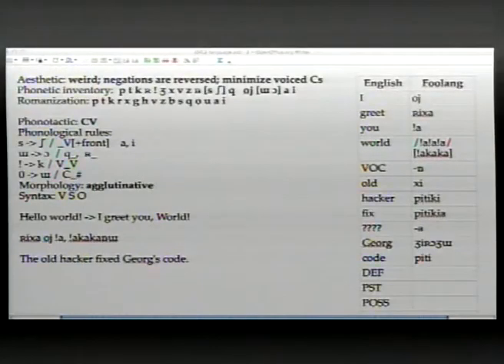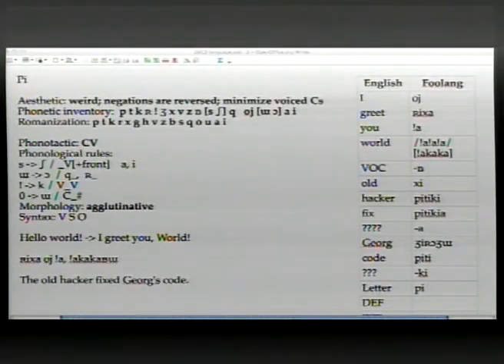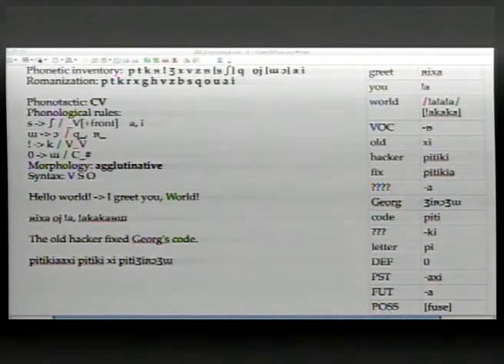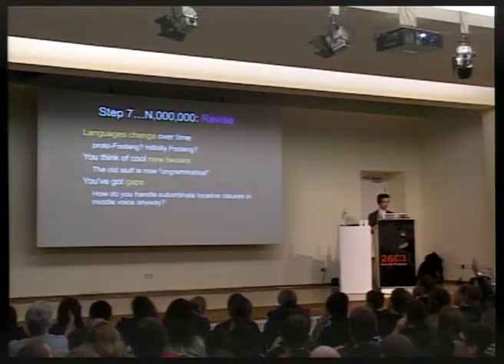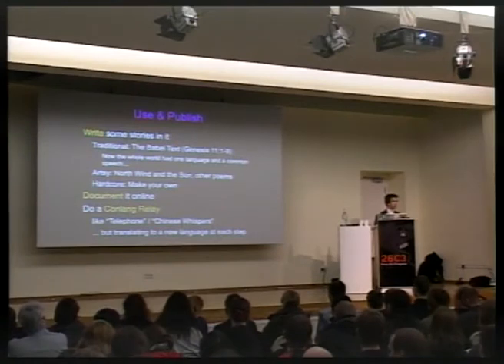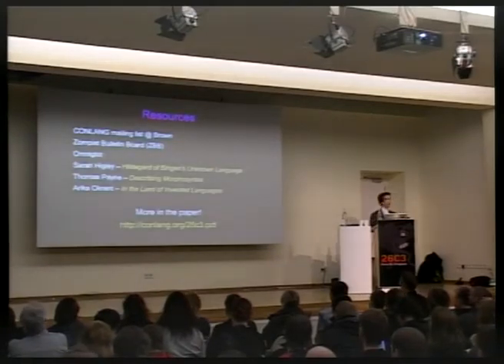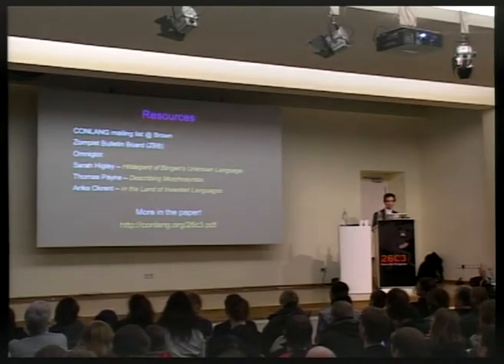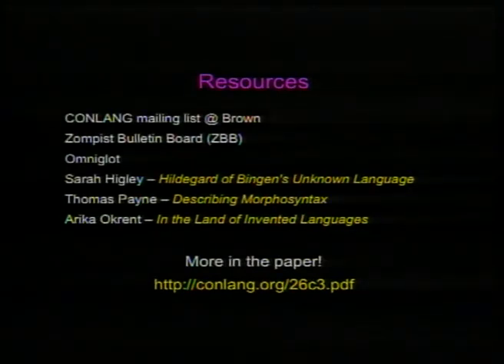26C3: Conlanging 101 6/8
Clip 6/8
Speaker: Sai Emrys

I make languages (and you can too)
Learn about the art/craft of language creation ("conlanging"), and participate in making up a new language on the spot.
This presentation is a talk + a workshop.